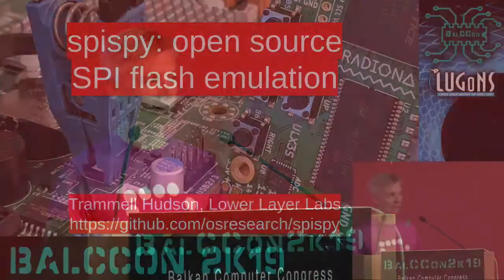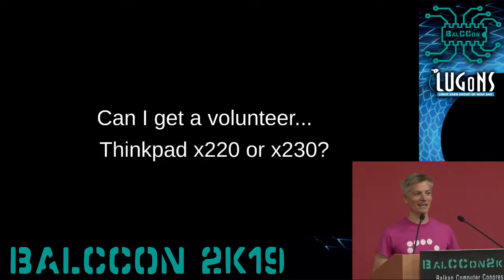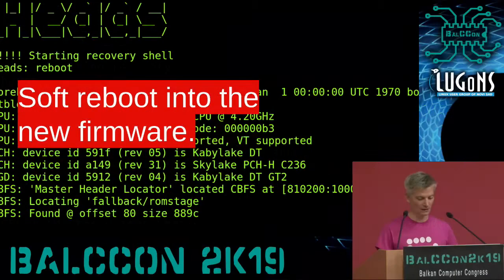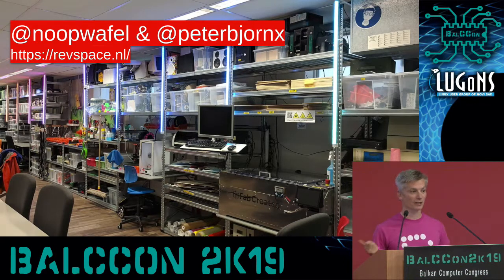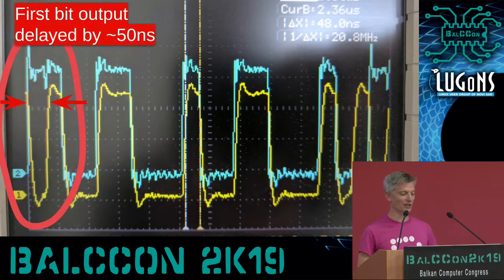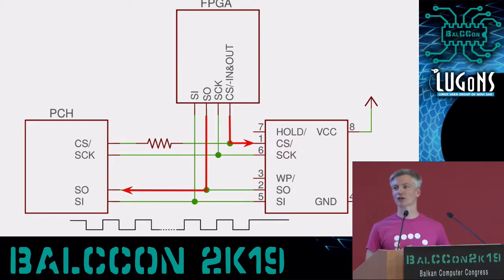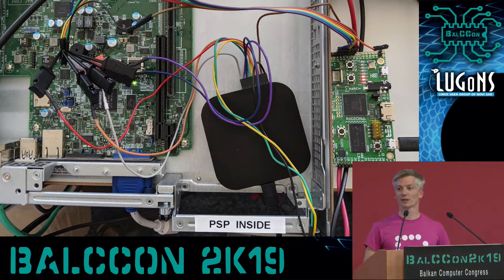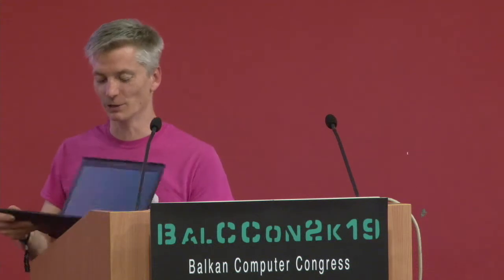BalCCon2k19 - Trammell Hudson - spispy - Open source SPI flash emulation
BalCCon2k19 - Uncharted Waters - Trammell Hudson - spispy - Open source SPI flash emulation